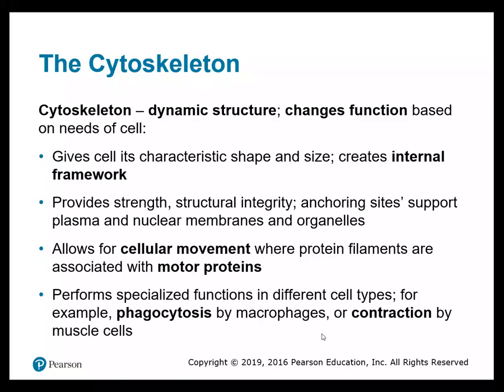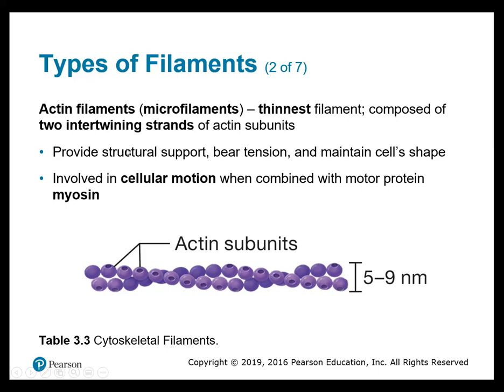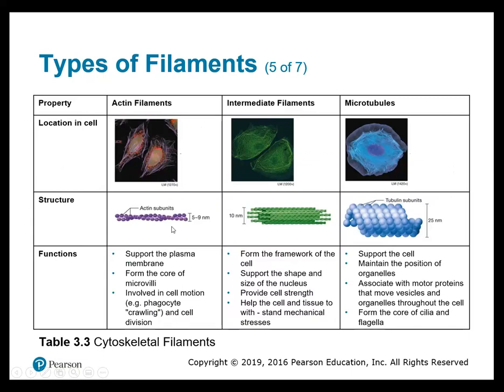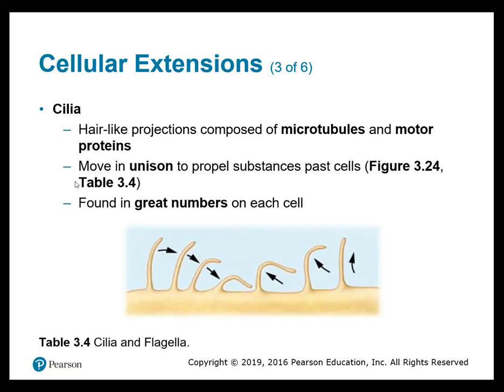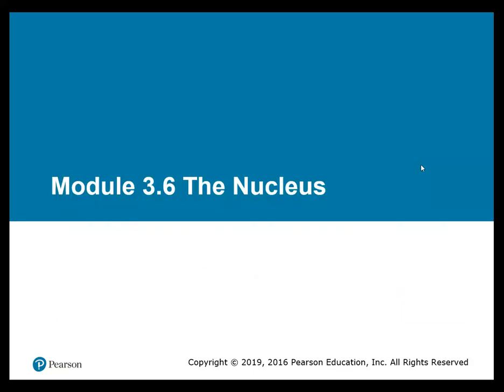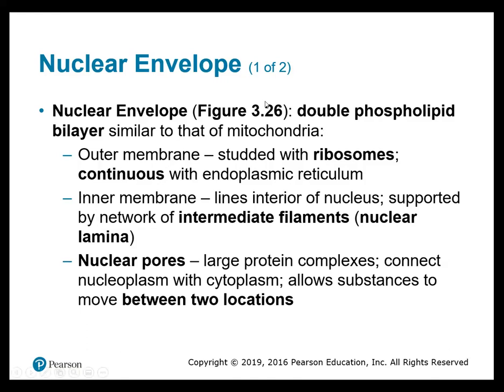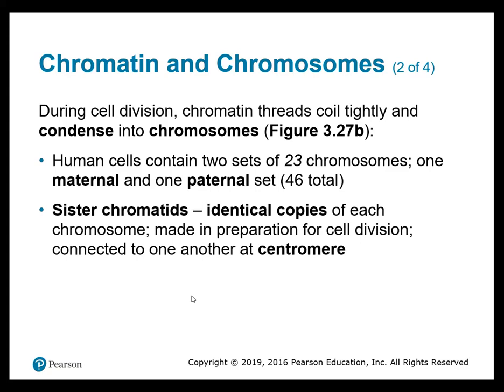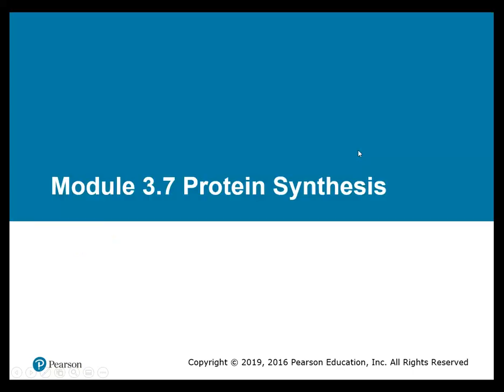Chapter 3 Part 5 Cells